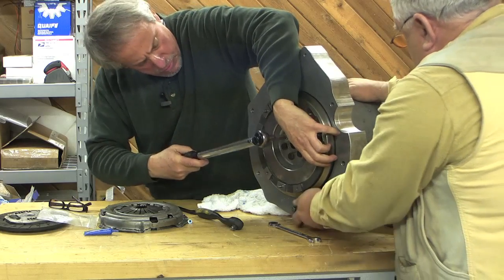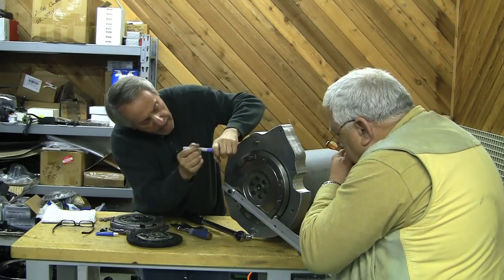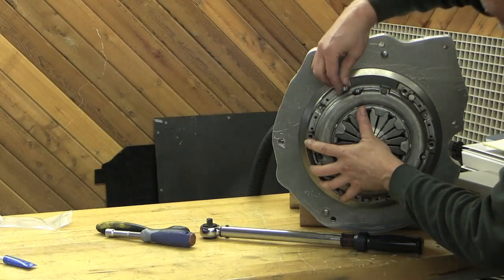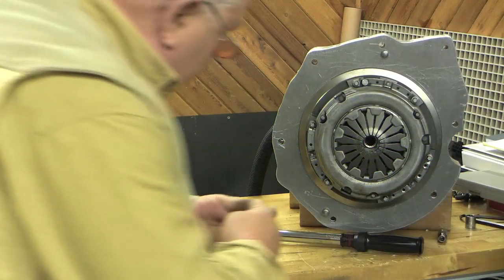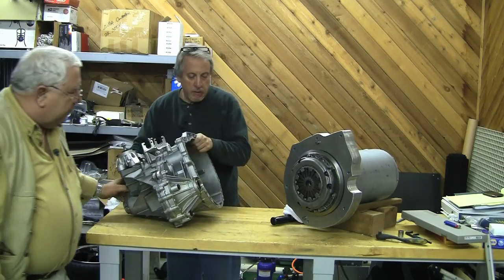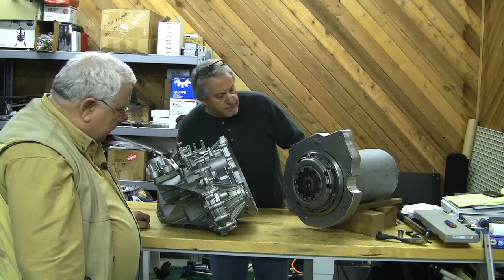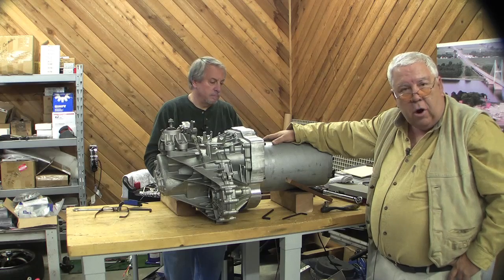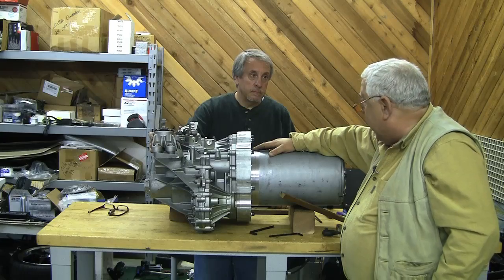EVTV News. March 26, 2010. Part 5 of 10